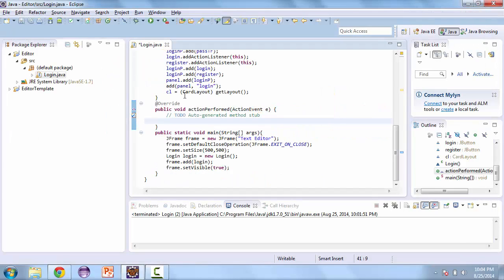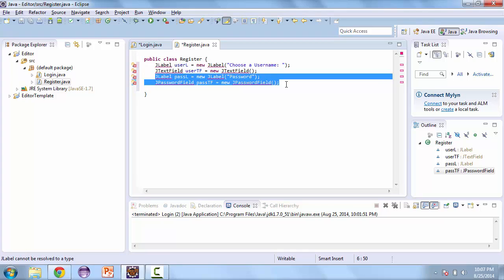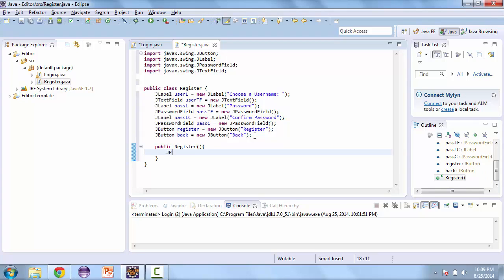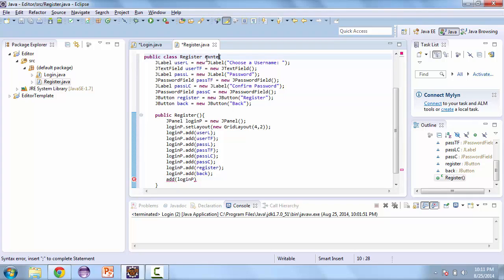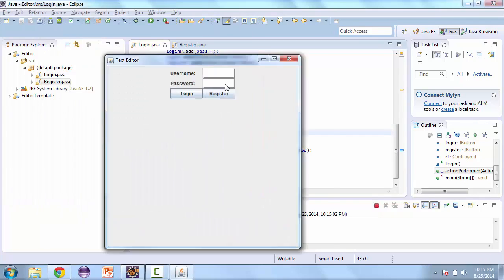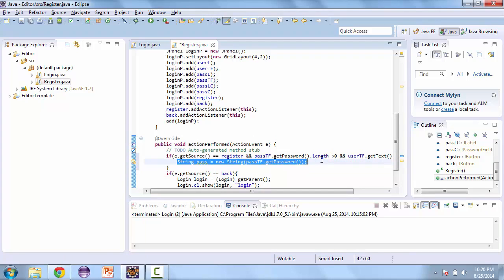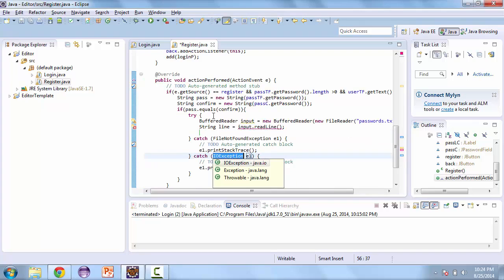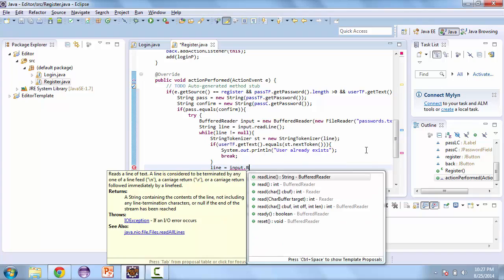How To Create TextEditor Creating classes September 2017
How To Create  TextEditor   Creating classes September 2017  USing java  Programming Language